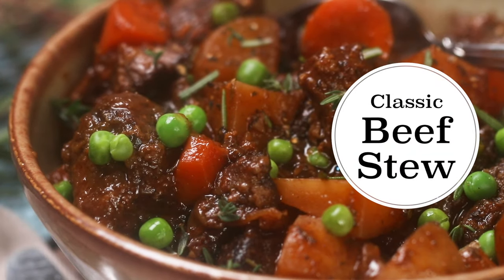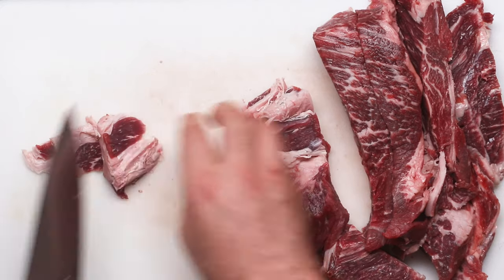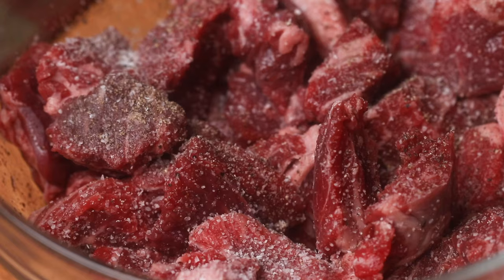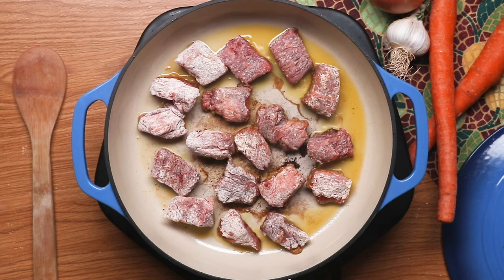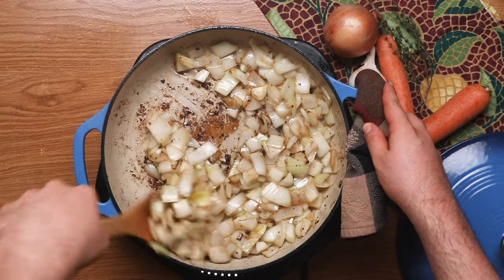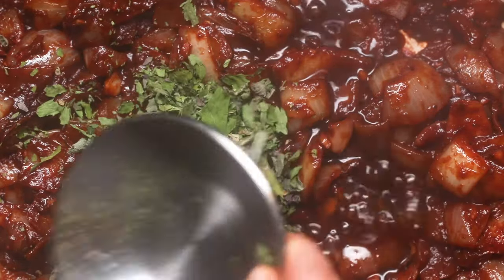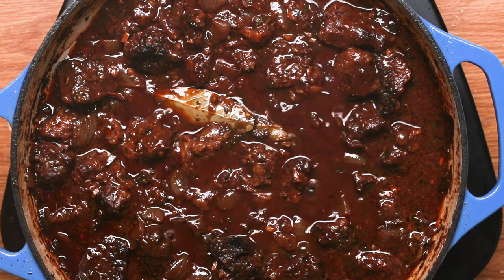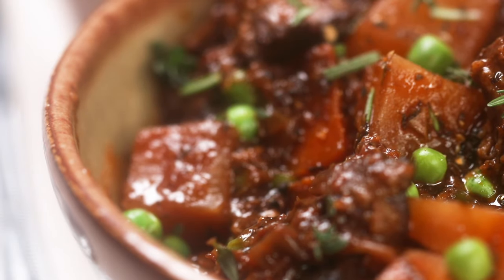How to Make Classic Beef Stew | Allrecipes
Learn all the secrets to the perfect comforting classic beef stew!